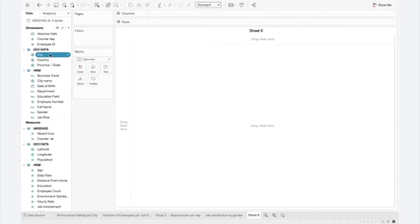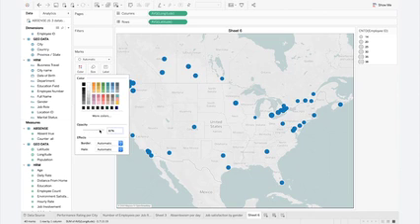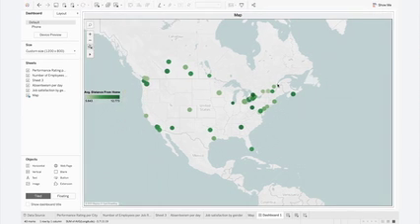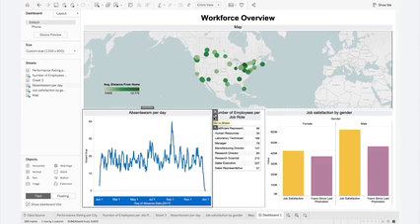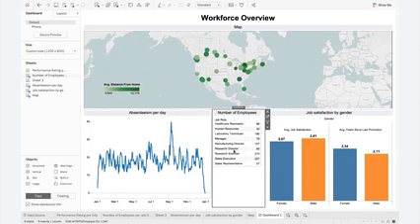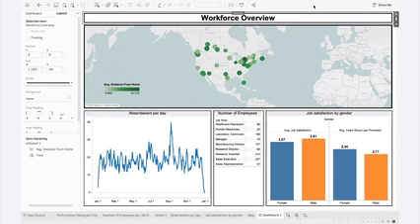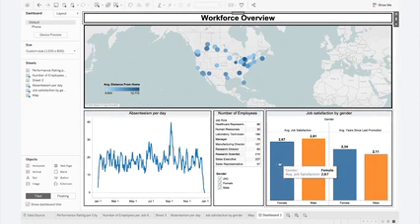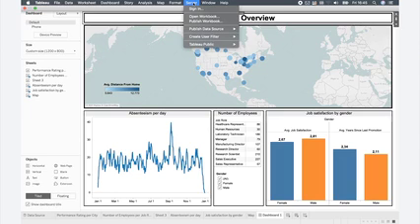HRDA in Tableau Module 7 Lesson 3 Publishing HR Reports